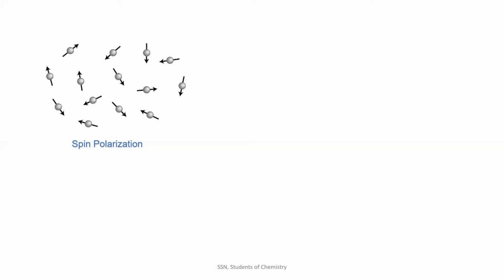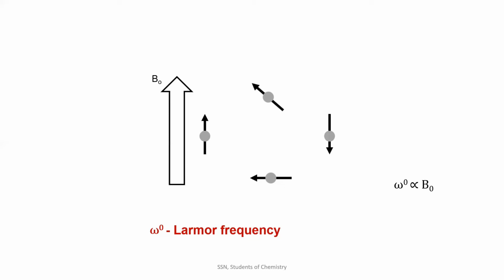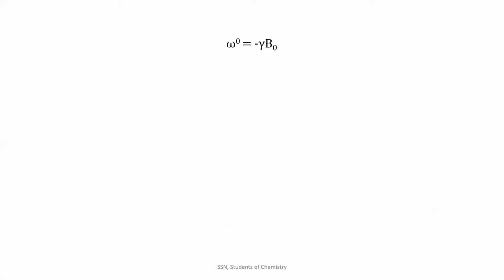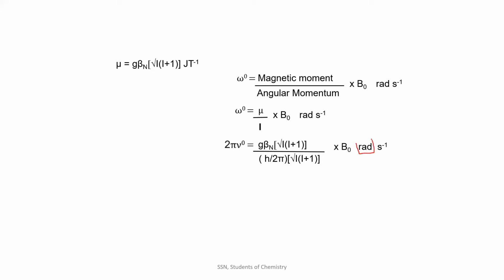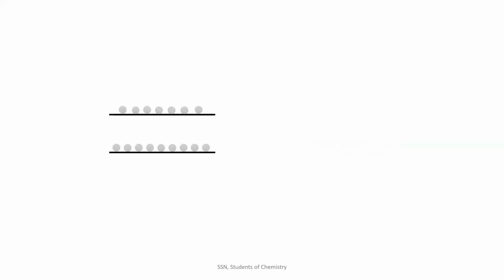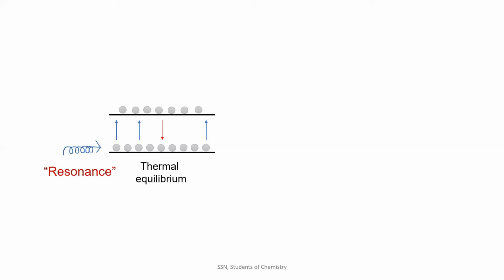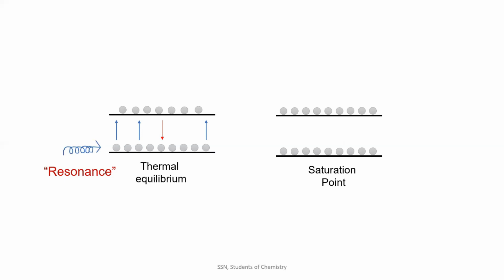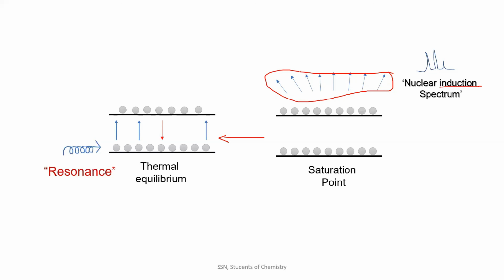4. Spin Precession and Larmor Frequency | Basics of Physical NMR | SSN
Why does a Spin Precess? What is Larmor frequency and how it is useful to determine the NMR spectrum?

Reference Books:
1. Understanding NMR Spectroscopy by James Keeler
2. Spin Dynamics by Levitt
3. High Resolution NMR by Edwin D Becker
4. NMR Spectroscopy by Harald Gunther
5. Organic Spectroscopy by William Kemp
6. Fundamentals of Molecular Spectroscopy by Colin Banwell and Elaine McCash